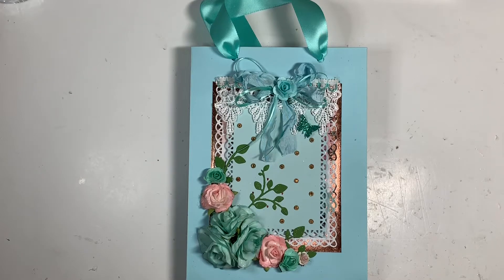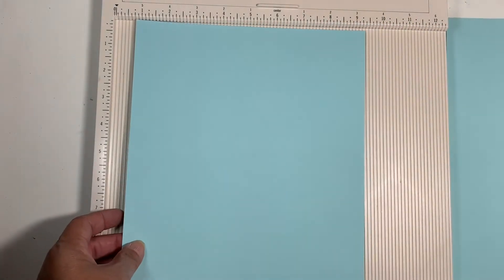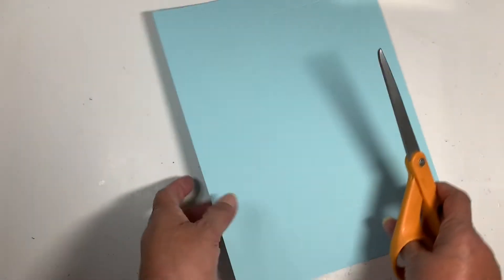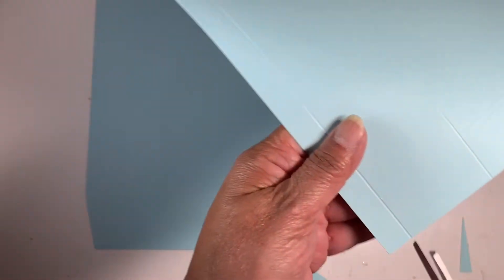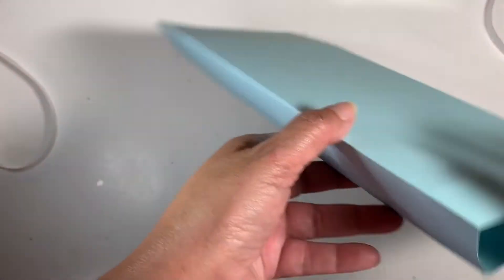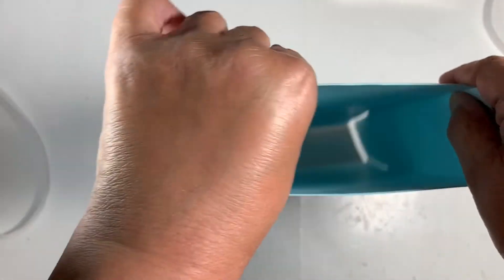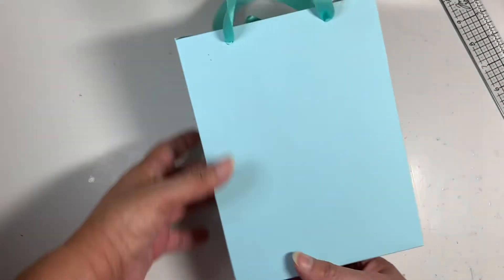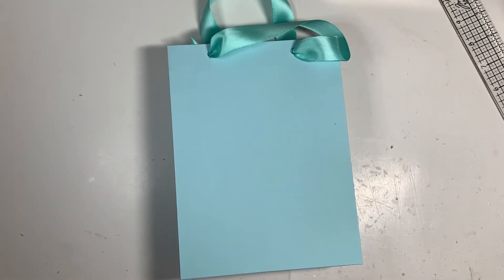Gift bag tutorial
I hope you guys enjoy this quick tutorial on how to make a gift bag. Why buy one when we can make it and we have all the materials that we need on hand.